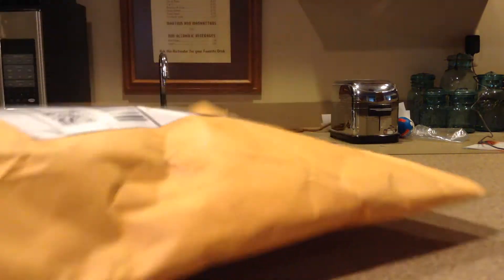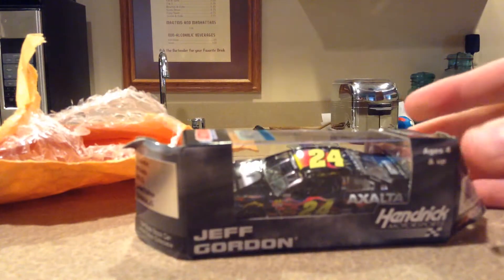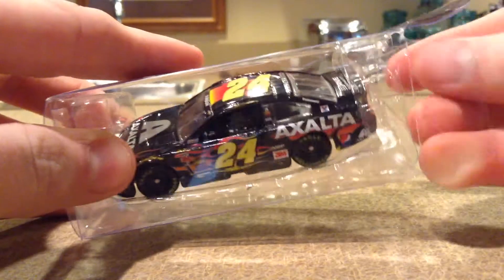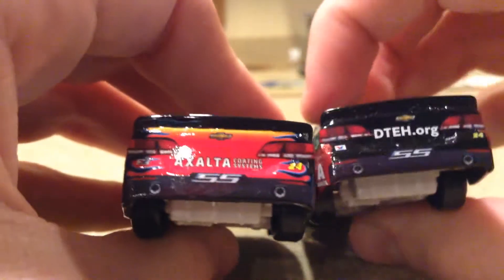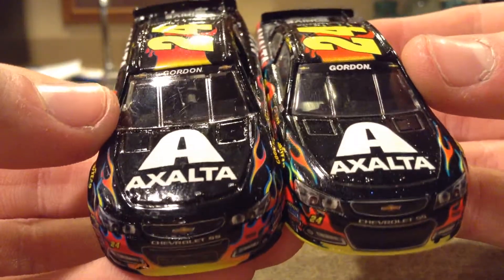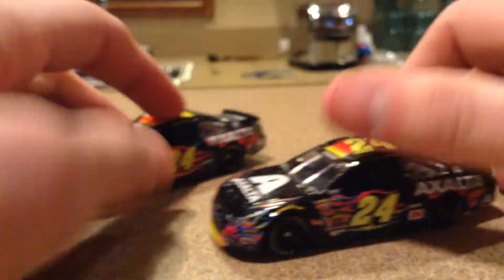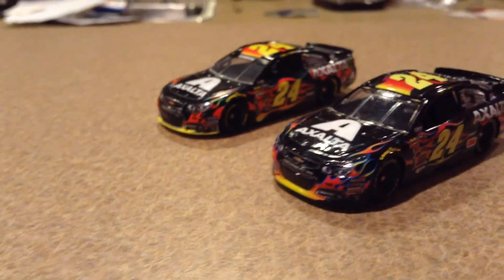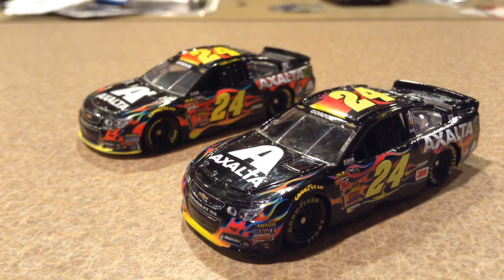2015 Jeff Gordon 1:64 Scale Diecast Axalta Unboxing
more unboxings like this to come